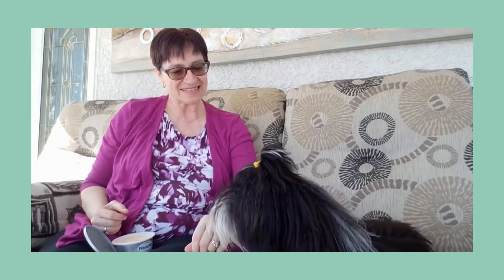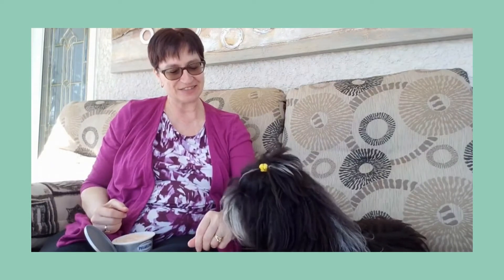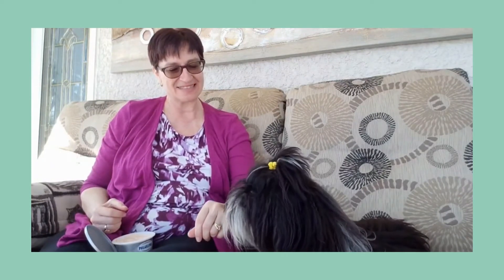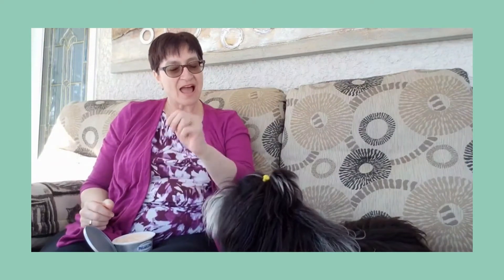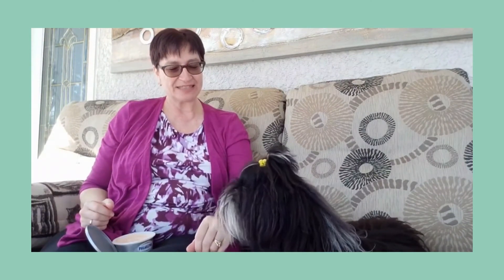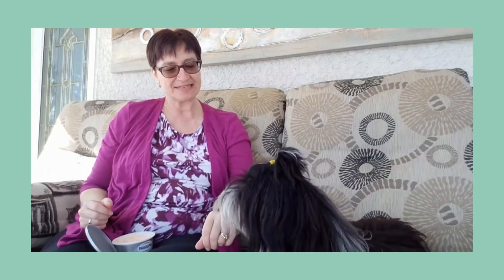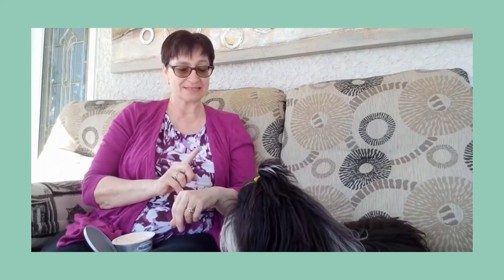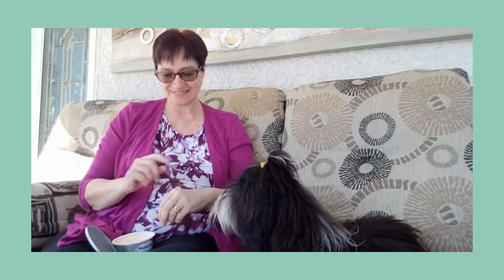DMWYD Tutorial - Novice Trick - Kisses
Trick Time video tutorial.  Kiss (Novice Trick). Two methods to teach your dog to kiss on cue.

Trick training is a fun and interactive way to bond with your dog. Engage your dog's passion for fun. Show off your tricks, and earn trick dog titles too. Play from anywhere in the world. Join our free Facebook group and get started today.